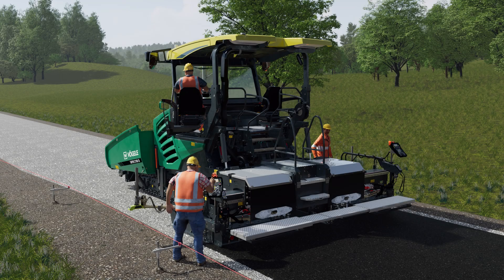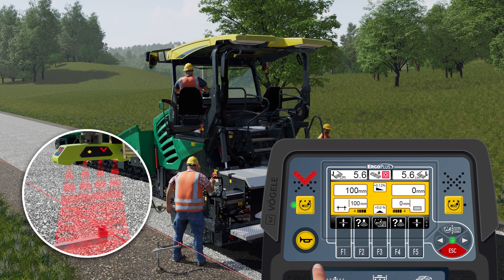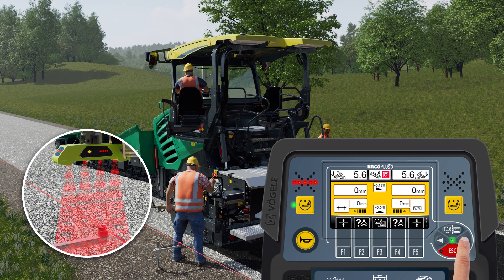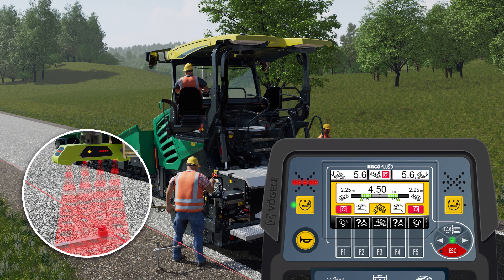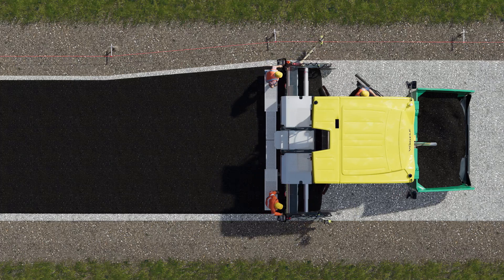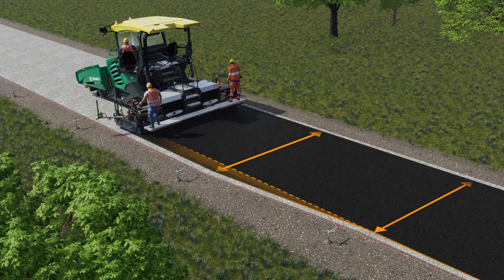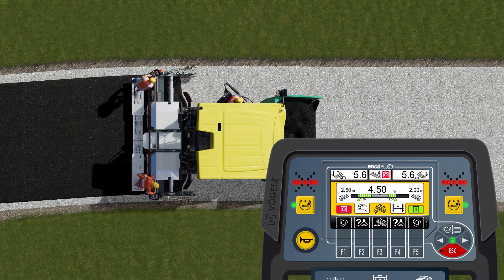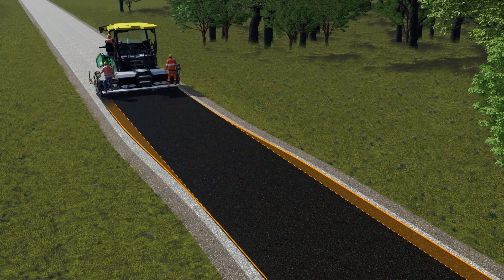Vögele Edge Control: Automatic Screed Width Control Along a Stringline | Road Construction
With Edge Control and automatic screed width control, the ‘Dash 5’ generation of Vögele road pavers offers new automatic functions that make asphalt paving more precise and efficient. Edge Control automatically controls the respective screed side along a stringline. If the stringline is only on one side, the automatic screed width control ensures that the side of the screed without the stringline also moves in or out accordingly, thus keeping the paving width constant.

See in detail how Edge Control and automatic screed width control make working on the job site easier.

Discover tutorials and gather exclusive insights into road construction projects from around the globe.